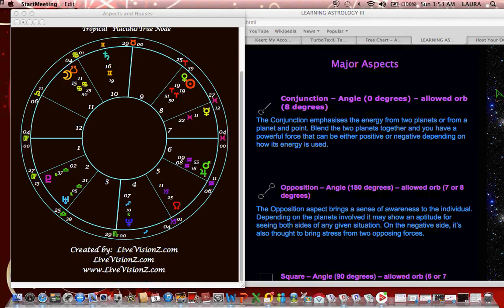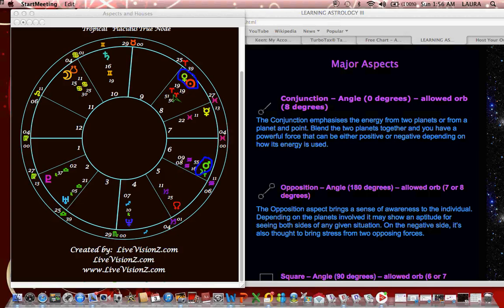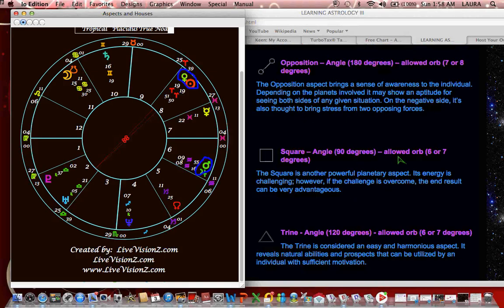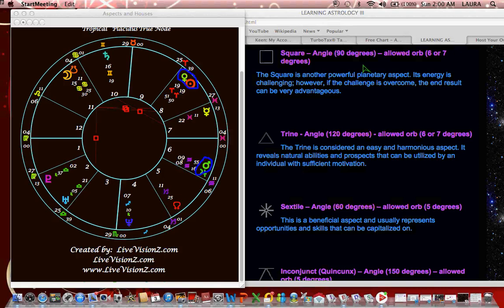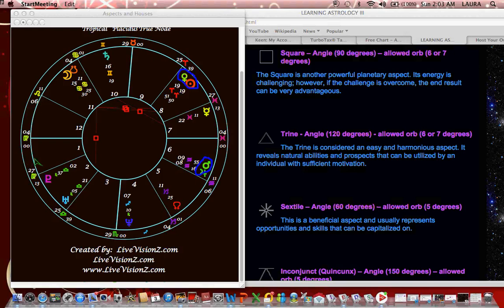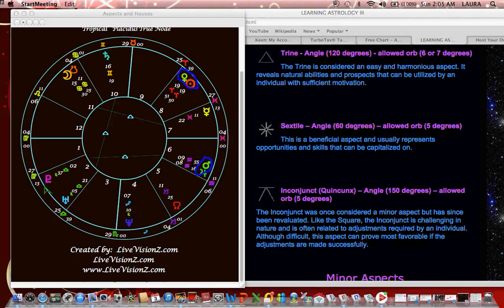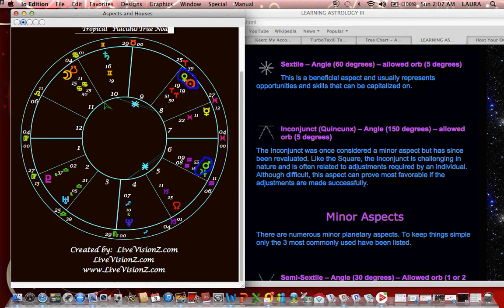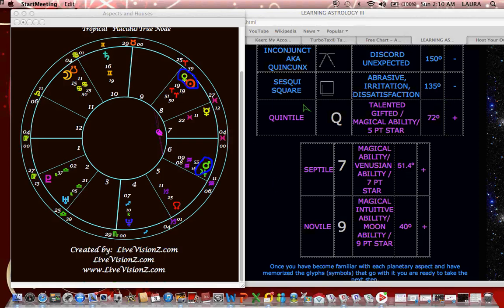ASTROLOGY ASPECTS FIXED MP4 VERSION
/ livevisionz

🔴 For Legal Purposes:
All info should not be used in Lieu of a Dr or any other Professional.   General Readings are just that General.
This is not a personal reading & should not be taken as such.